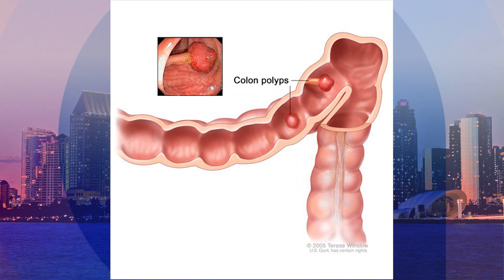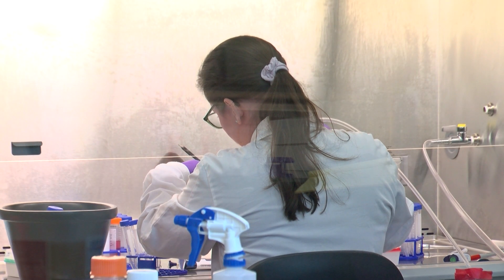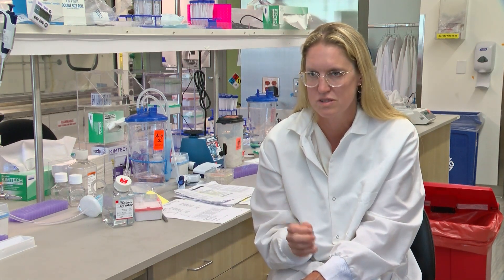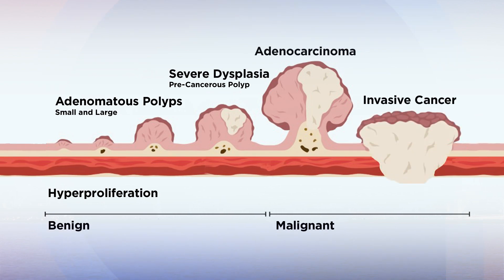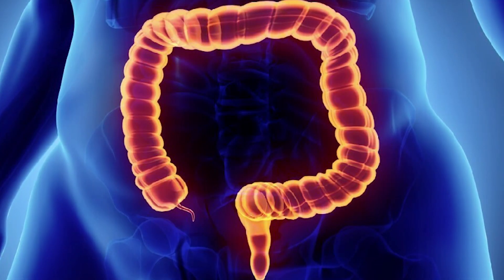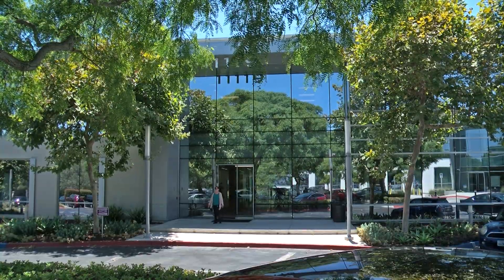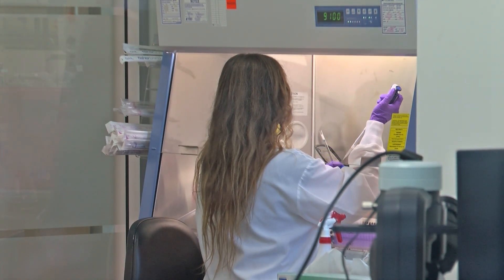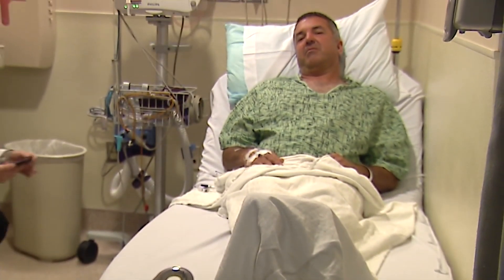New test for colon cancer could spot it before it spreads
Rates of colon cancer are increasing dramatically, especially among people under 50. San Diego’s Scripps’ Research and a Seattle company are looking for a better way to spot it before it spreads. KPBS sci-tech reporter Thomas Fudge tells us about a new and better test.